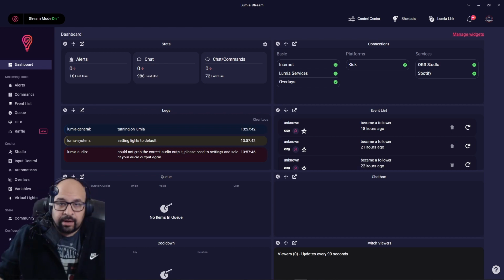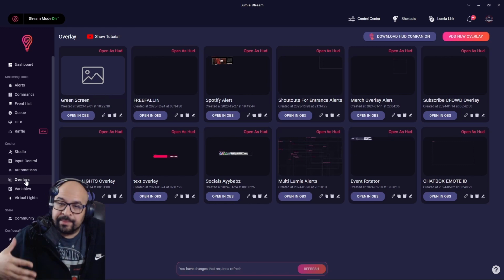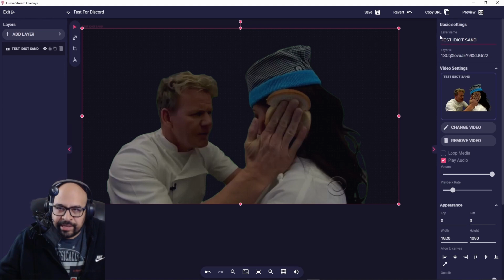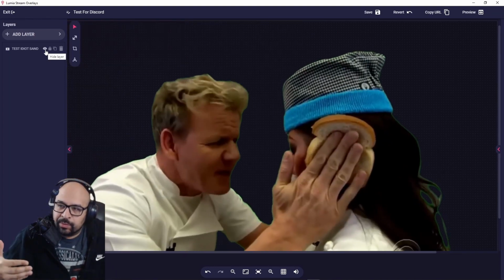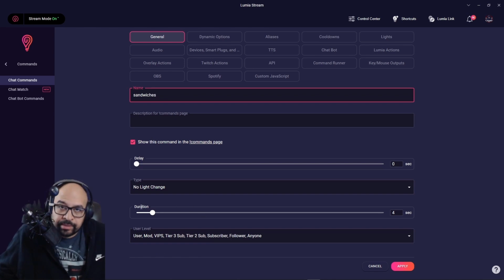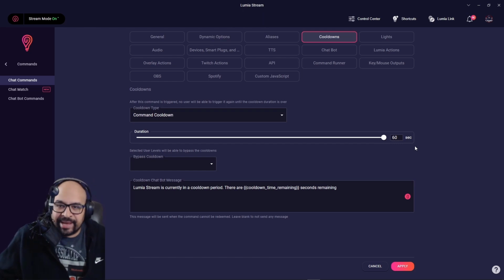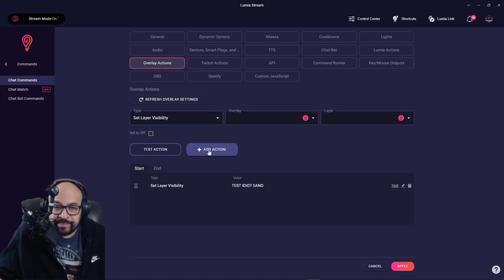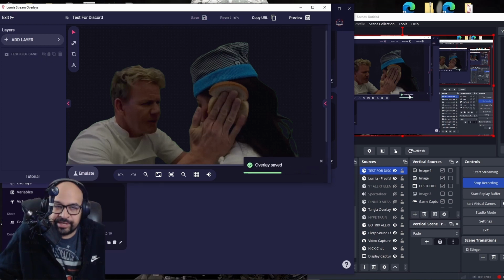Lumia Stream Tutorial EP1 | How to Create Overlays & Commands for Kick, Twitch or YouTube Streaming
In this episode of my Kick Streamer’s Tutorial to Lumia Stream, we start with an intro to Lumia Stream and dive right into creating your very first overlay. 🎨✨

I’ll show you step by step how to:

✅ Build a custom overlay inside Lumia Stream

✅ Configure it to display on your stream

✅ Set up that overlay as a command your viewers can trigger—without needing the usual (!) prefix in chat.

This makes your stream more interactive, fun, and professional—helping you stand out as a streamer on Kick, Twitch, or YouTube.

If you’ve been curious about how to integrate Lumia Stream into your live streaming setup, this tutorial is the perfect place to start!

Perfect for new and experienced streamers looking to upgrade their setup!

PRO MULTISTREAMER who has live streamed across 35 platforms simultaneously.

Code: "GUNZZ"